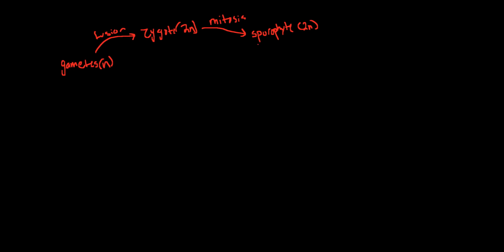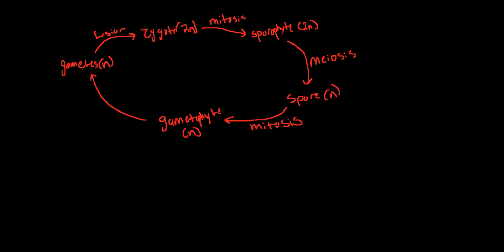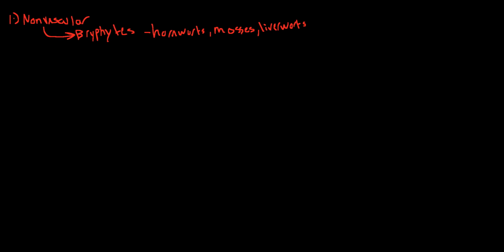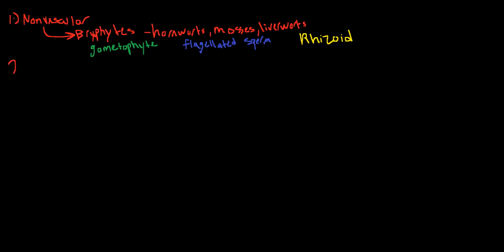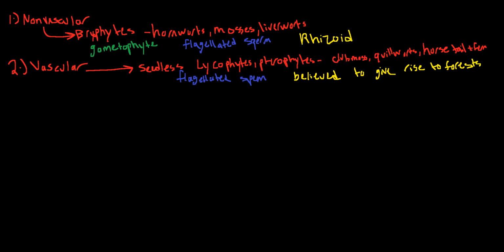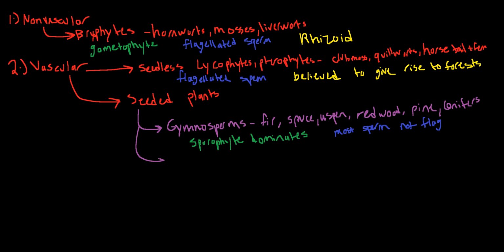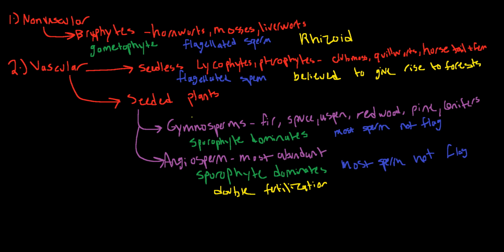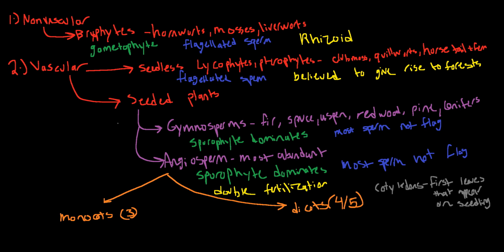Plant Life Cycle and Types Simplified